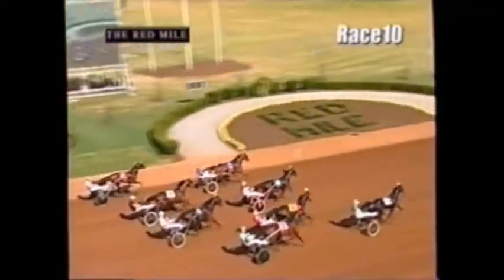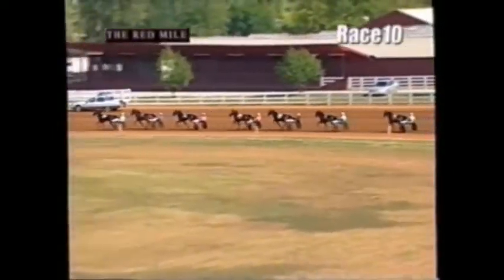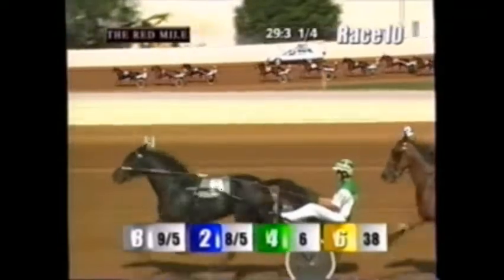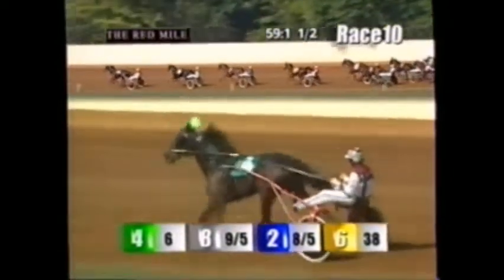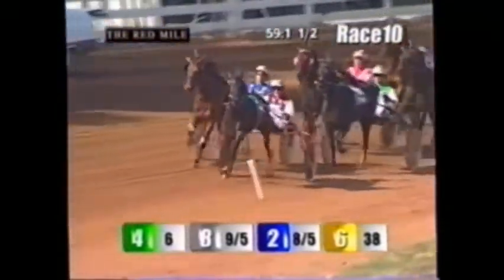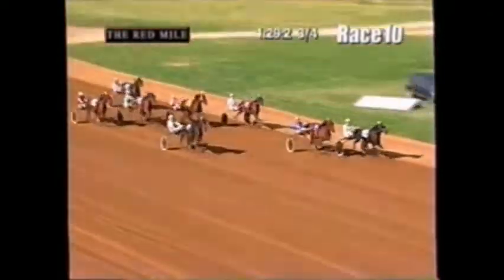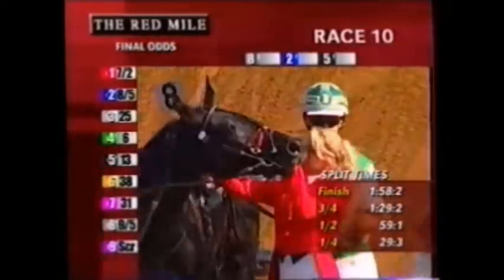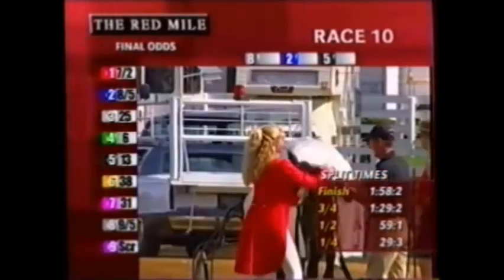2001 Red Mile Lexington ALLY HALL Steve Byron Int'L Stallion Stakes